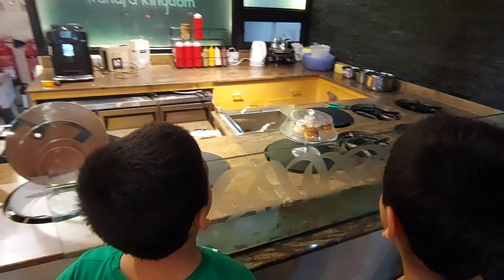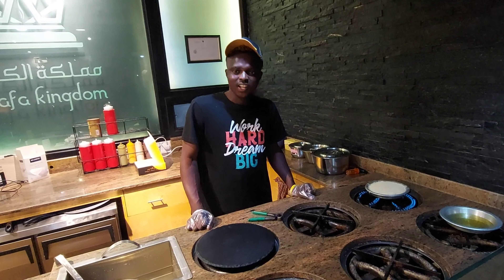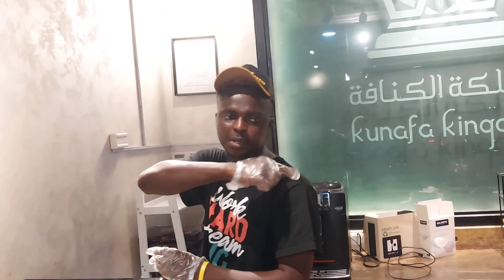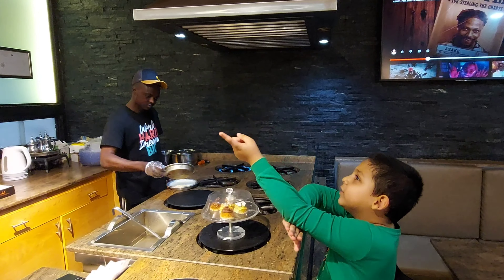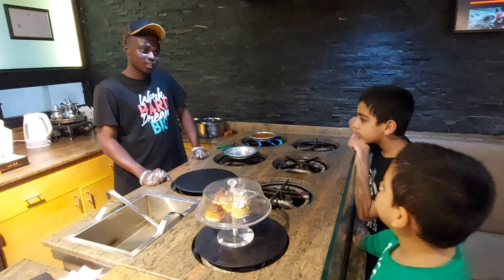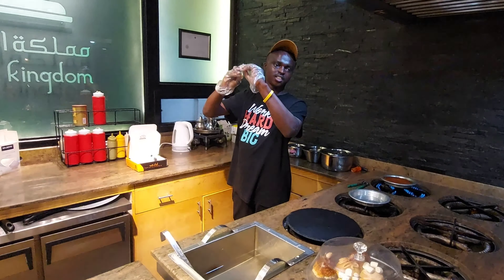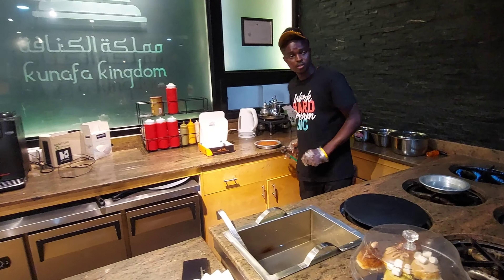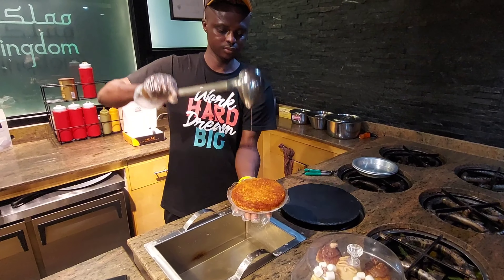KUNAFA KINGDOM | AZAIBA MUSCAT | OMAN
KUNAFA KINGDOM